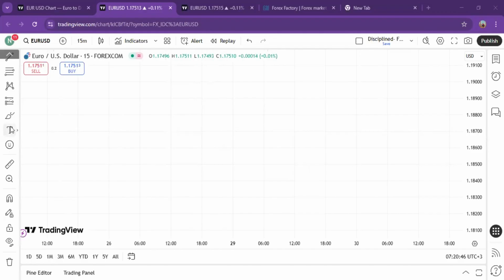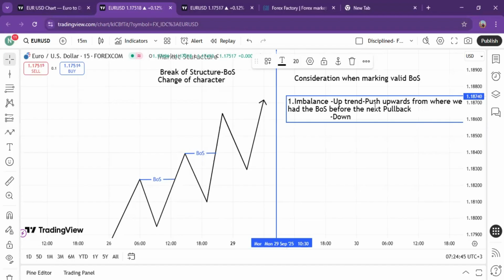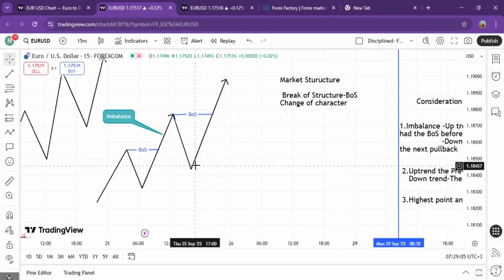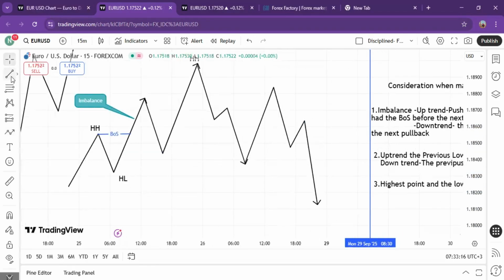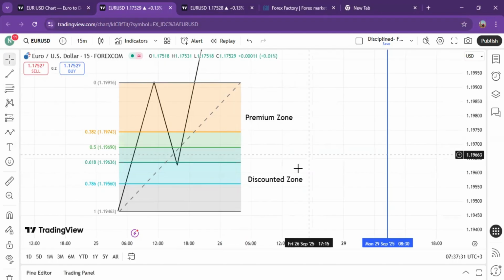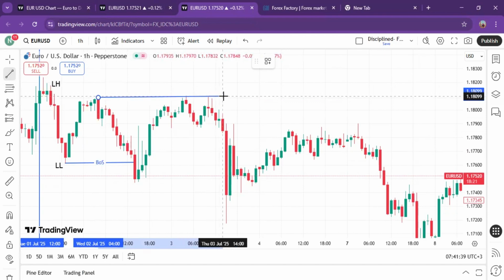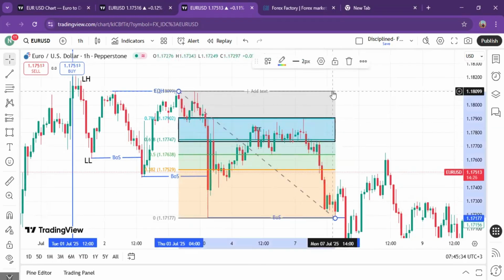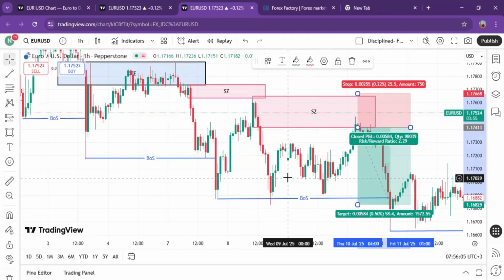Understanding Market Structure-Break of Structure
In this video you will learn how to mark the structures and how to find better entries in the Forex Market.